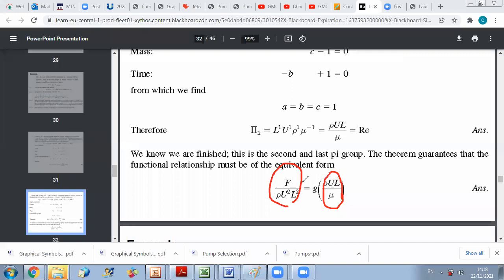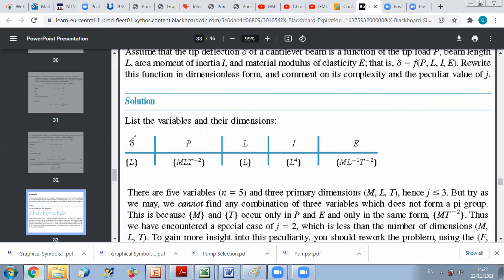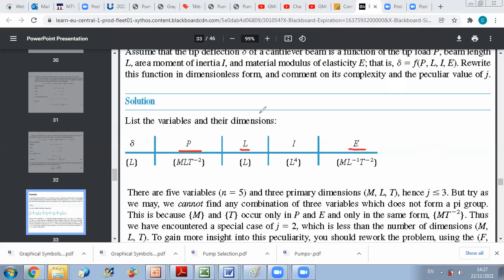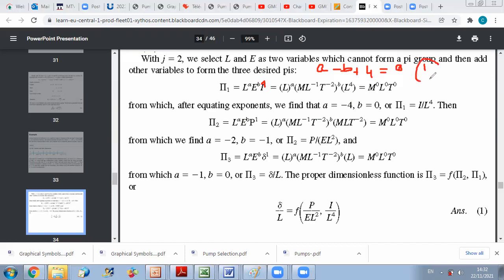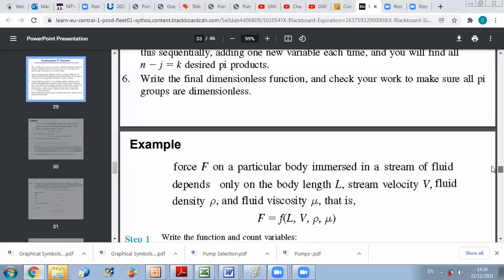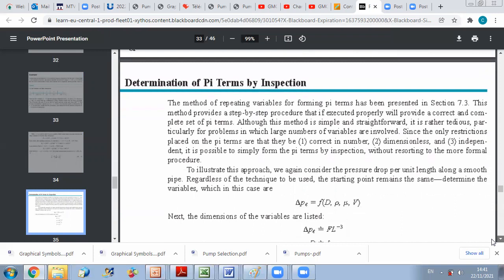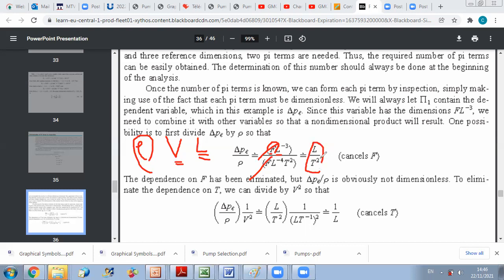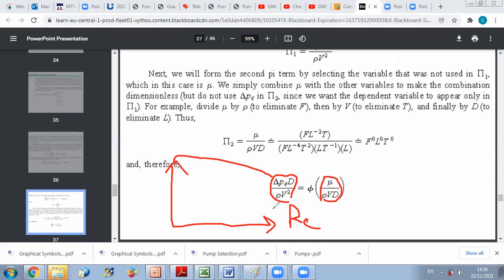Dimensionless Analysis - Part 4